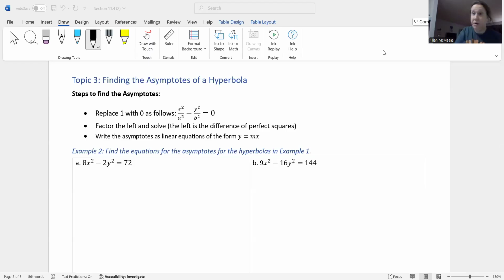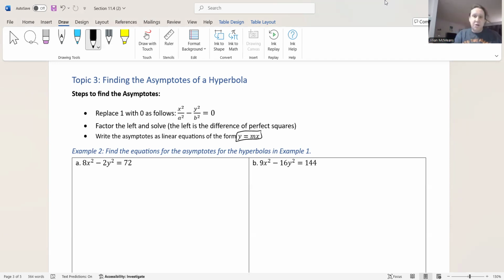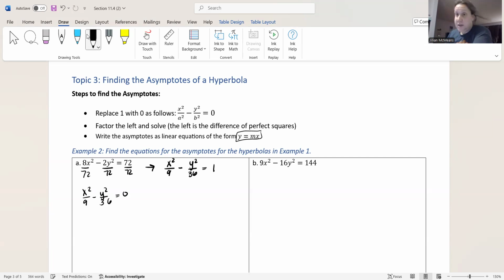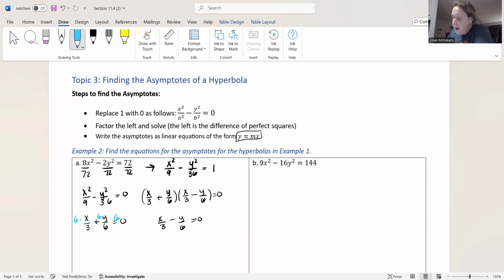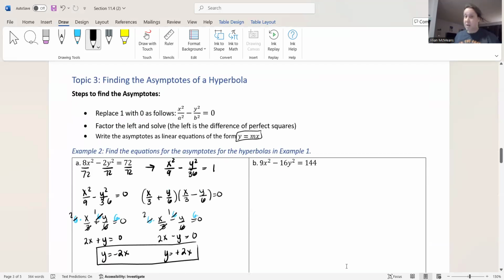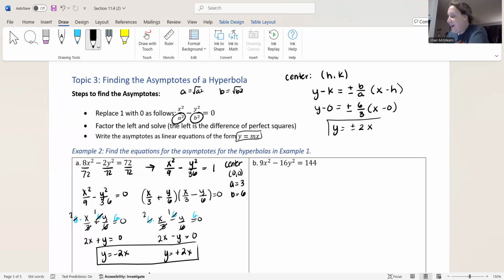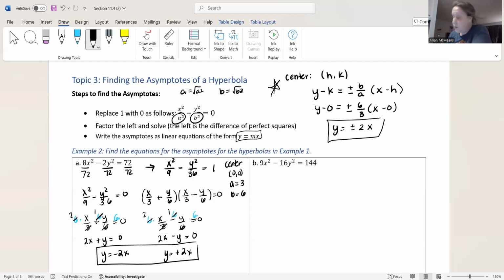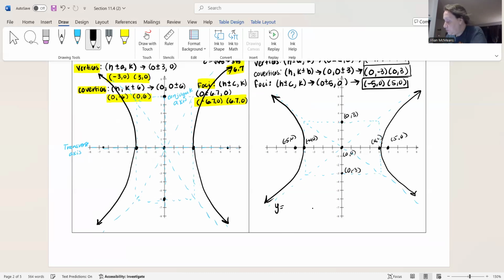M172 Section 11.4 Topic 3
Conic Sections: Finding the Asymptotes of Hyperbolas